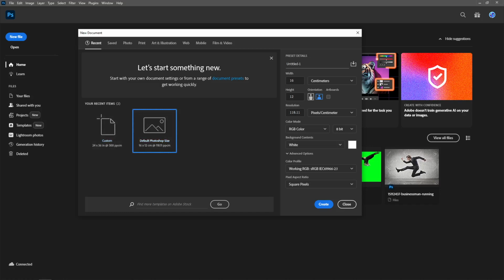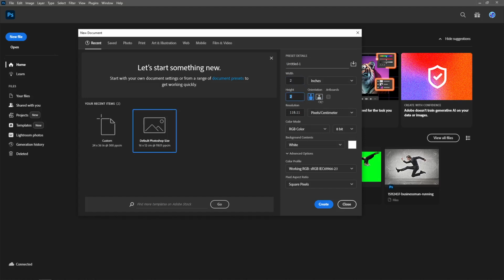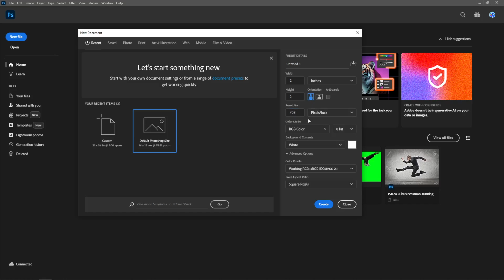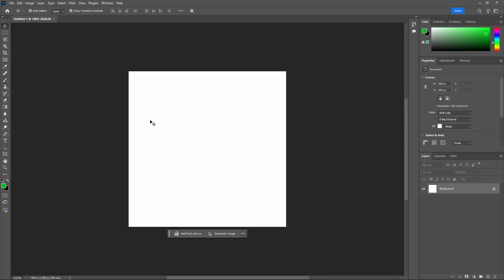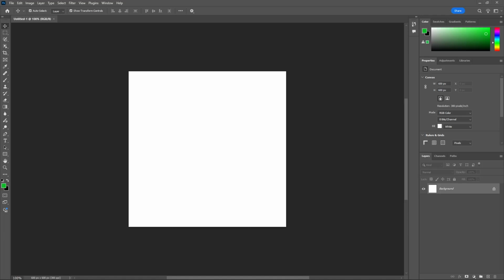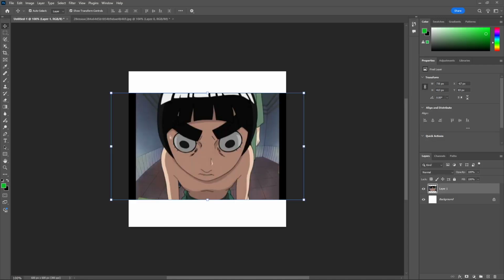How to Make a Passport Size Photo in Photoshop [2026 Full Guide]